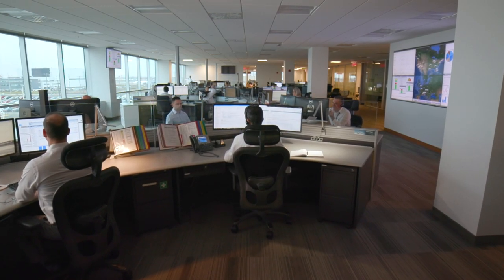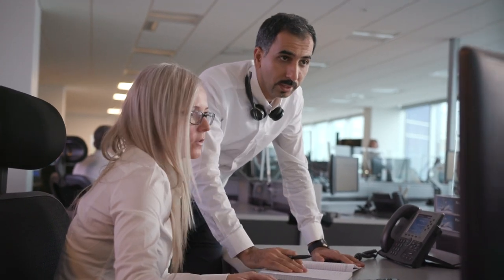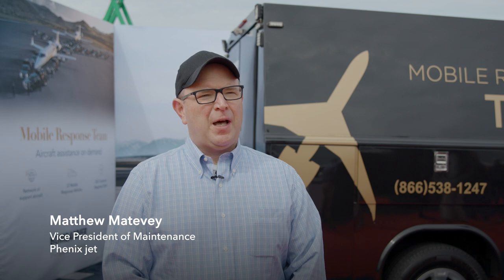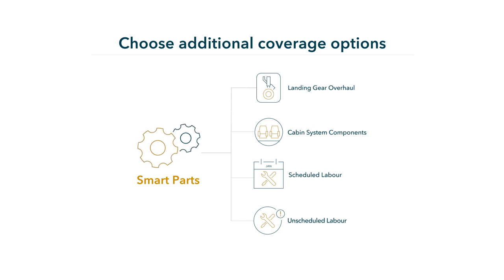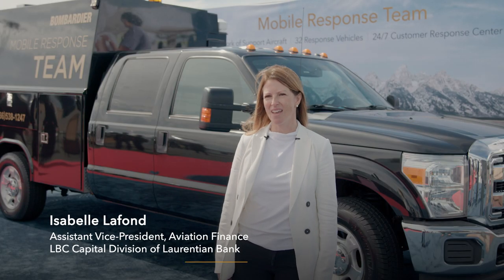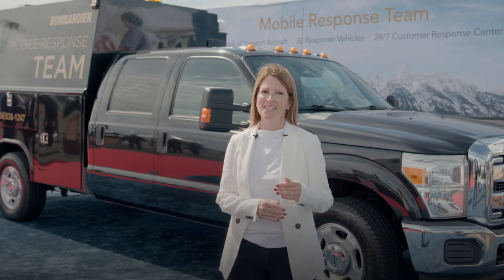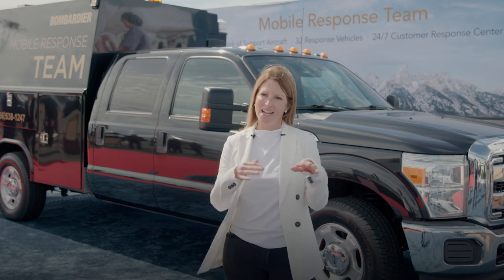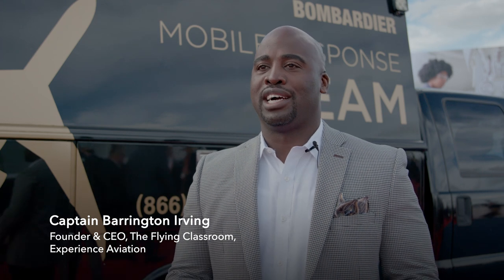See what our customers think about our Smart Services Program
Unlock the future of aircraft maintenance with our game-changing Smart Services program. 🛩️✨ Maximize uptime, minimize costs, and elevate your fleet's performance to new heights! 🛫🔧 Experience the power of innovation and reliability with our industry-leading cost-coverage solutions. See what our customers think about this program!